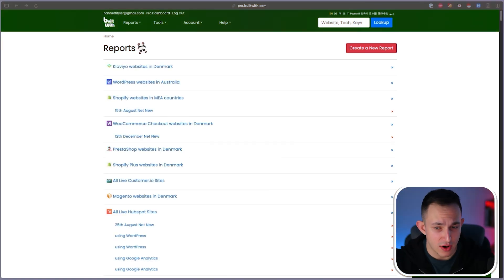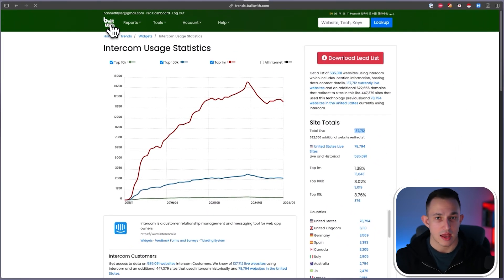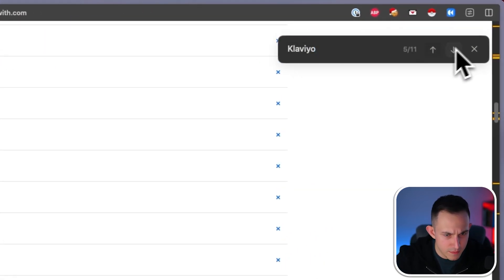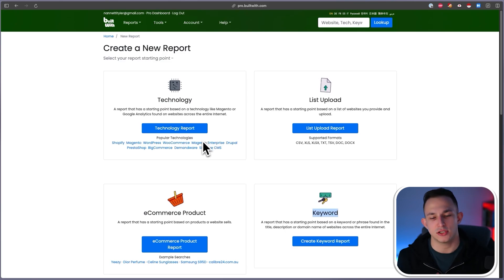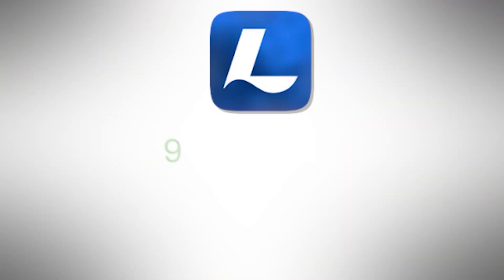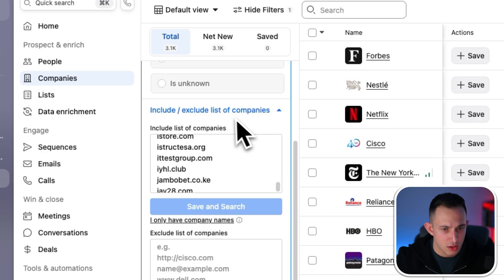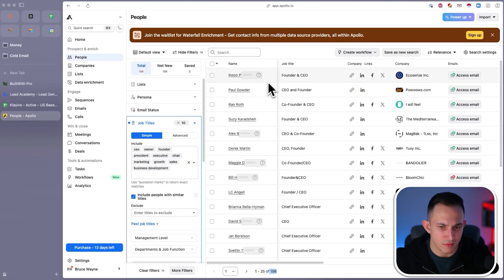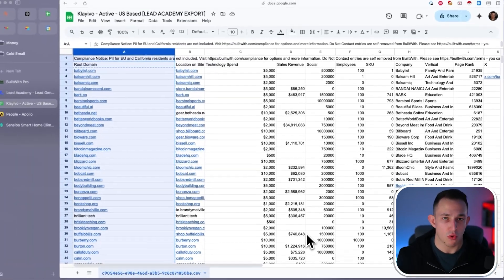How To Find Companies Using A Certain Technology (High Intent Leads)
The ultimate guide to generating high-intent leads for B2B cold email using BuiltWith is here! 🚀 In this video, we dive deep into how to harness the power of BuiltWith to identify high-intent prospects and scale your cold email campaigns. Whether you’re new to BuiltWith or looking to enhance your lead generation strategy, this video will equip you with the tools and techniques you need to succeed.

This video covers:

• How to use BuiltWith’s filters and settings to uncover high-intent leads tailored to your business goals.

• Step-by-step instructions to identify and segment prospects based on technology usage and other valuable data points.

• Techniques for integrating BuiltWith and Apollo.io to build a seamless, high-performing lead generation workflow.

• Pro tips for targeting decision-makers and optimizing your outreach for better response rates.

• If you’ve ever struggled to find quality, high-intent leads or want to elevate your B2B cold email strategy, this video is a game-changer.

• Learn how BuiltWith and Apollo.io can work together to streamline your process, target the right prospects, and boost your client acquisition efforts.

Start leveraging BuiltWith and Apollo.io to build smarter, more effective lead lists! Whether you’re a beginner or an experienced marketer, this video will help you master the art of generating high-intent leads for 2025.